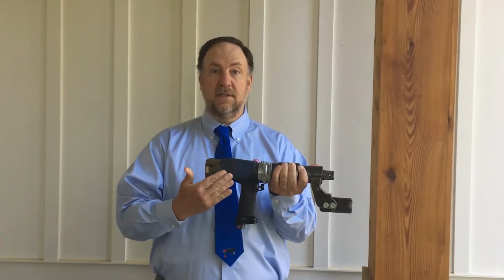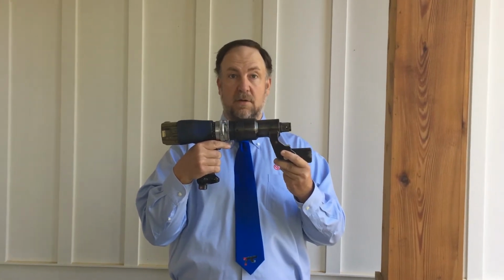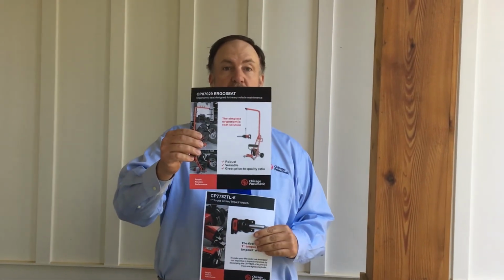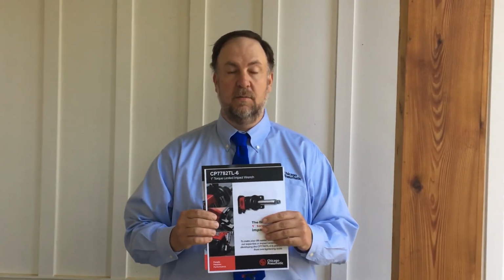CP Pro Demo Series: BlueTork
National Account Manager Tim Booth shows off his favorite tool, the CP7600 Series BlueTork.